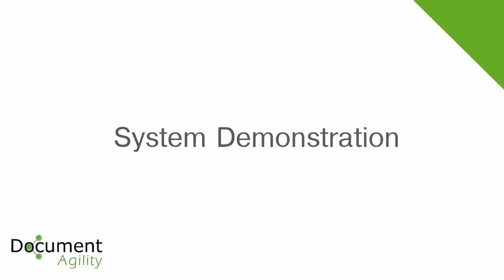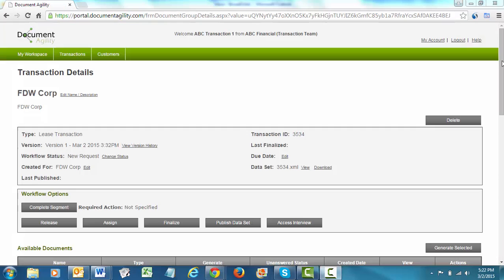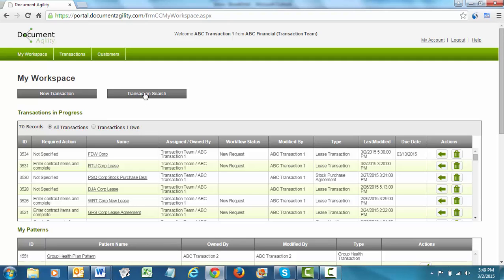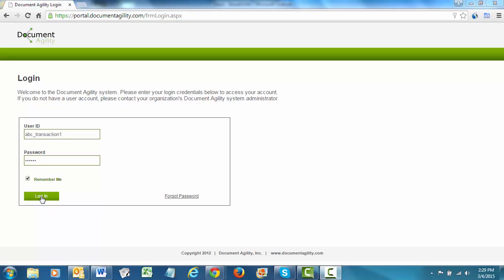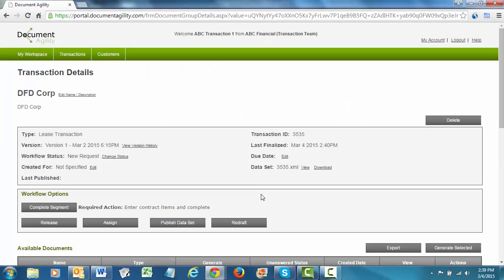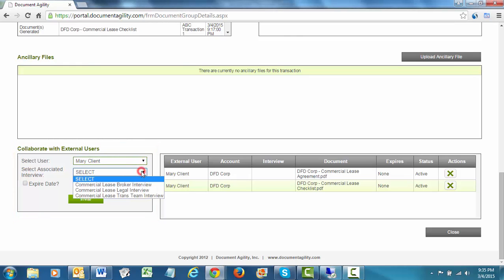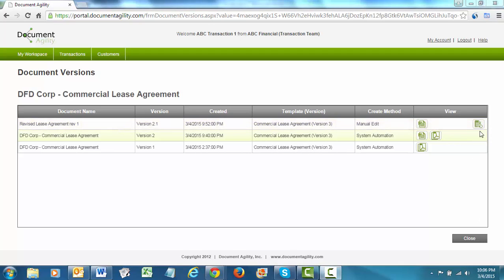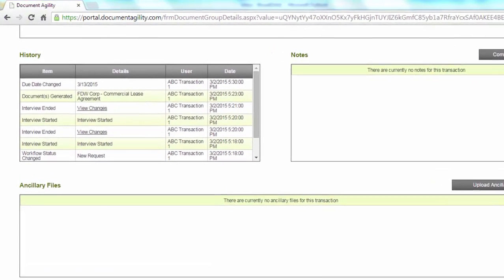DA Full Demo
Document Agility Full Demo